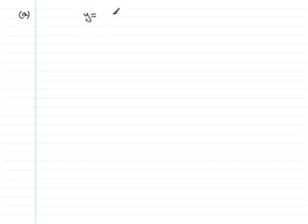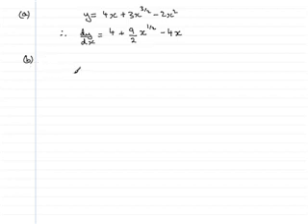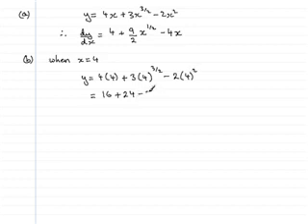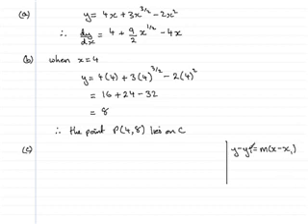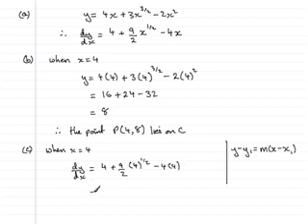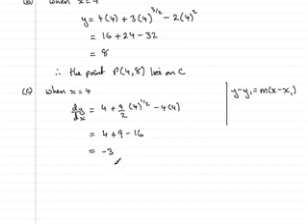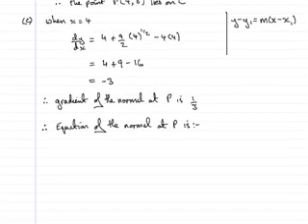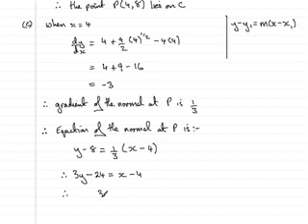Edexcel C1 Core Maths January 2007 Q8a,b,c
Worked solution to Edexcel January 2007 C1 Core maths paper, question 8 parts a,b and c by ExamSolutions